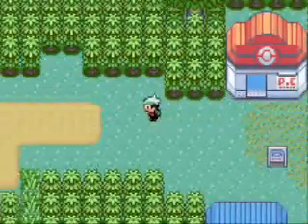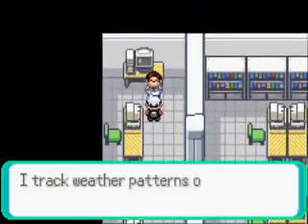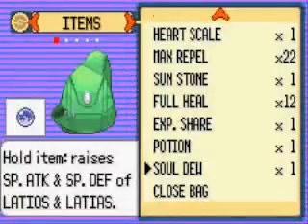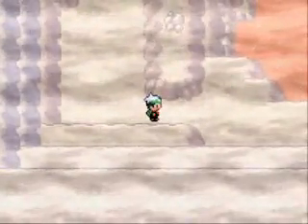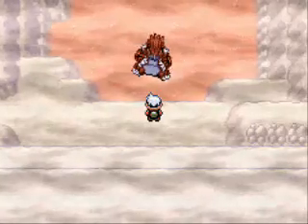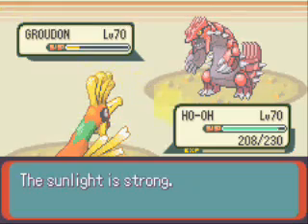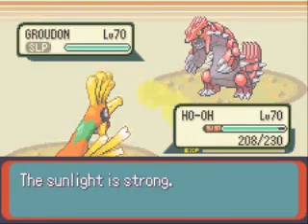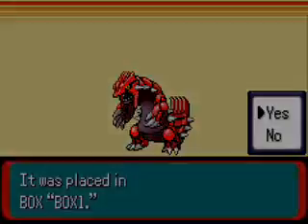Pokemon Emerald Rookie - Fatality`s catching Groundon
Catching Groundon Hope U like It Guys